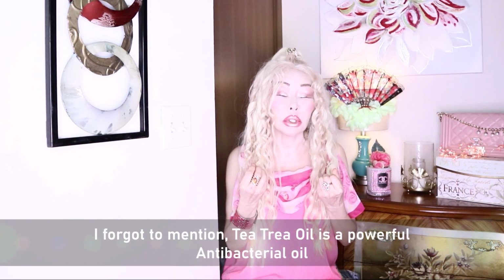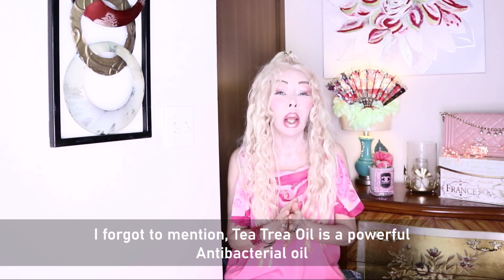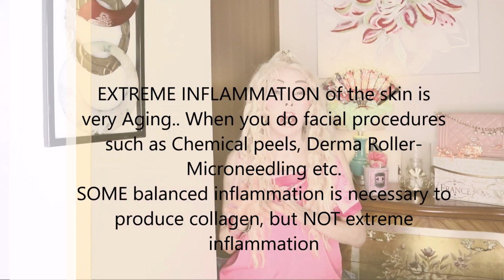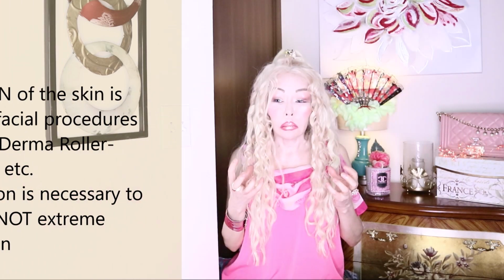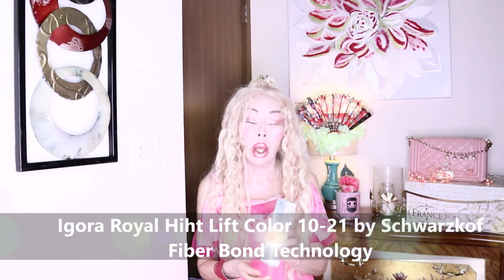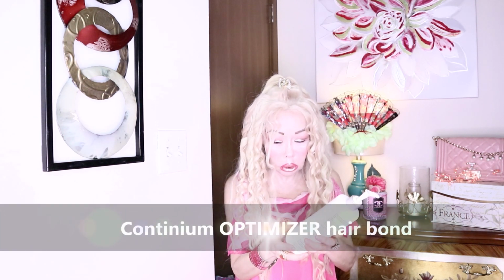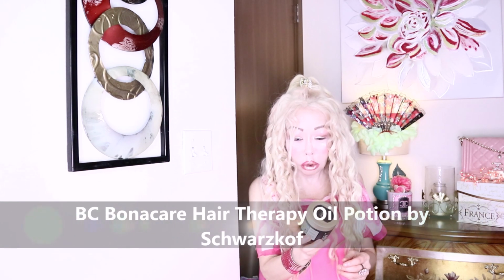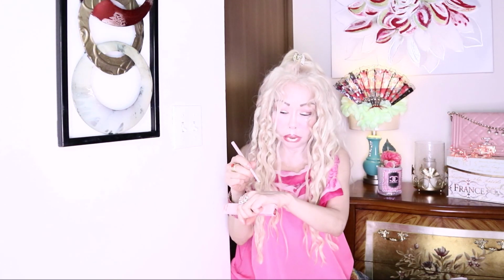REINVENTING Myself-NEW HAIR-Anti-Aging Information-Cosmetics REVIEW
REINVENTING MYSELF--In this video I will talk about of what Professional Products I used to treat and change my hair color..
Also I have important Anti-Aging information as well as REVIEW of very UNEXPENSIVE Cosmetics from SHEIN company.

 PRODUCTS MENTIONED IN THIS VIDEO: All products were bought at the professional Beauty supply.
Igora Royal Hiht Lift Color 10-21 by Schwarzkof
Fiber Bond Technology
Continium hair bond
Joyco Protective Shampoo-Treats the bonds of the
Hair after coloring and belaching
Loreal Professional SerieExpert- Lipidium Absolute Repair
Bonacare Hair Therapy Oil Potion by Schwarzkof

Eye Brow Pencil/Color Deep Coffee #802
Chill out Liquid Matte Lip Paint Color #03 Festival Week
SheaGlam Lip Pencil Color Crimsom Secret #204
Liquid Blush/Highlight Color Torrid # 103

IF IF THERE ARE ANY UNAPPROPRIATE AND DISRESPECTFUL COMMENTS, MY SECRETARY WILL REMOVE THEM BEFORE I EVEN READ THEM...Save your time and writing because I never get to see comments of that type.

The LINK of the video called 'WHAT I DID THROUGH OUT THE YEARS TO LIFT MY FACE PLUS MY BIKINI BODY.

Video LINK about this wonderful pillow "ANTI-AGING PILLOW GLOW that prevent facial wrinkles.

PLEASE VISIT MY SOCIAL MEDIAS

I can’t guarantee that all of the skincare products and makeup I recommend will suit you. I only use products I personally think are good having tried them on myself and my patients but everyone's   skin is different and it's possible to be allergic to anything. Wherever possible, test products out on   yourself before purchasing.
I only feature products that I like and are formulated properly, or want to try. The products I use in           these videos are either purchased by me to used in my professional capacity as a Anti-Aging Medical Practitioner/ Natural Prevention Medicine Specialist-
 Like I mentioned prior I only feature products that I like and are formulated properly and have active anti-aging ingredients.